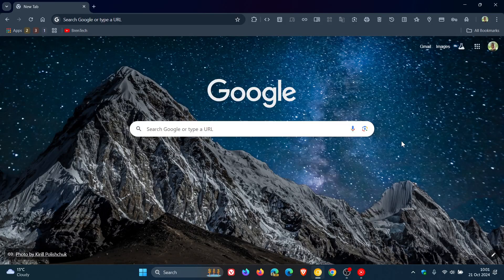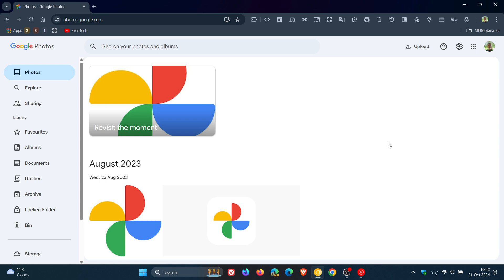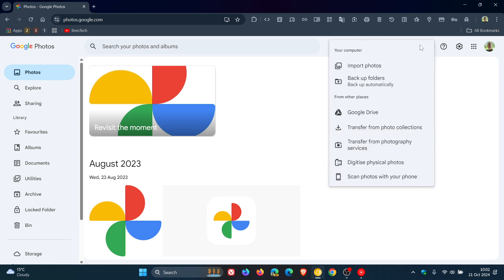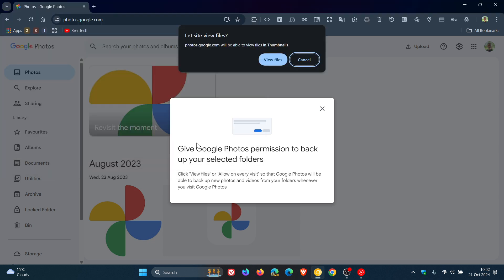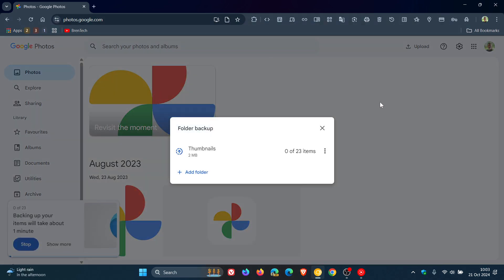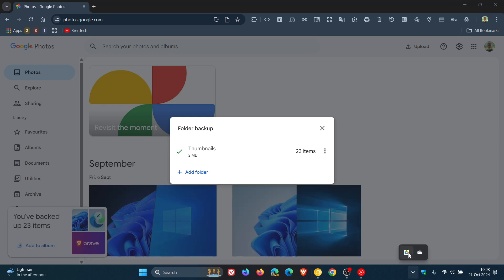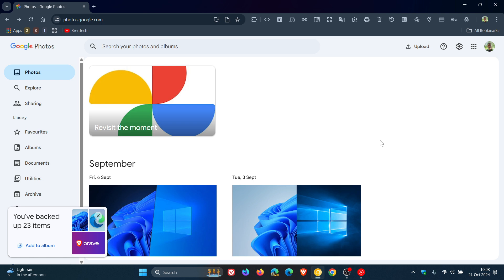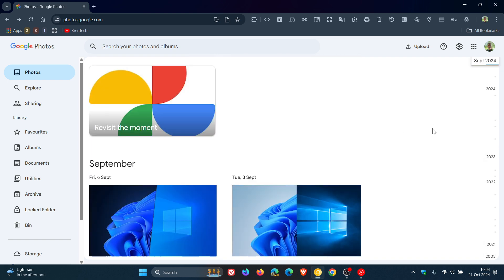Google Photos on the Web Can Now Automatically Back Up Folders From Your PC | How to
Every time you visit Google Photos online, it will look at folders you’ve selected for new images and videos to upload.